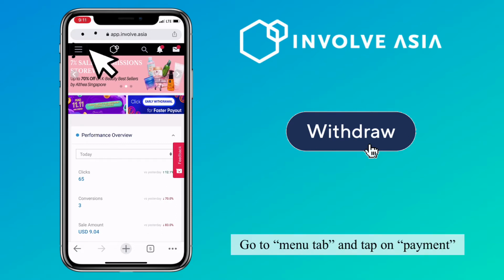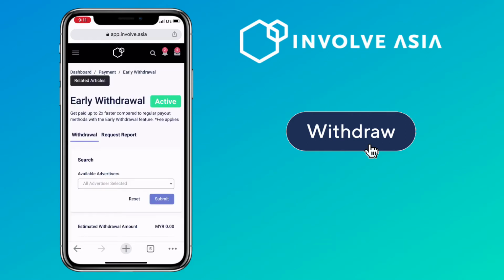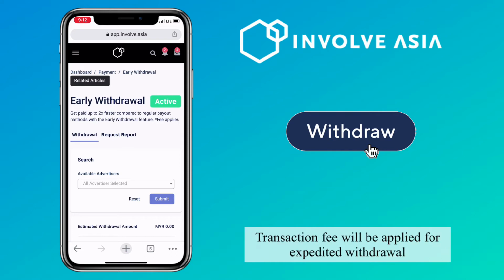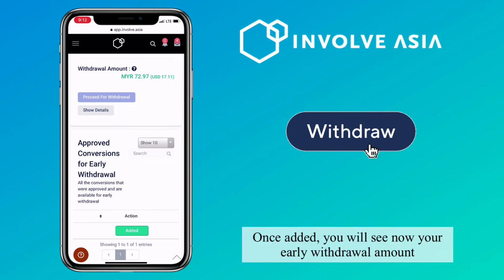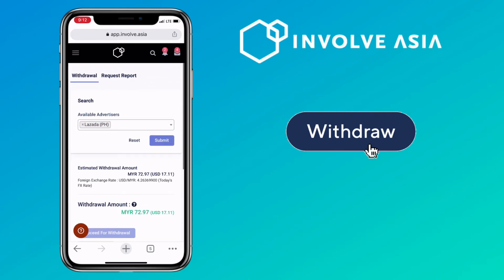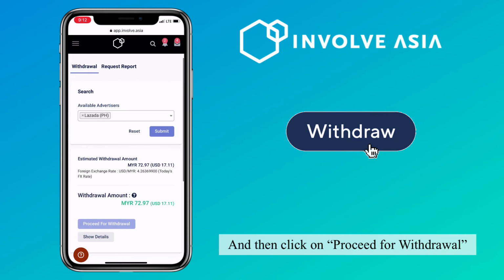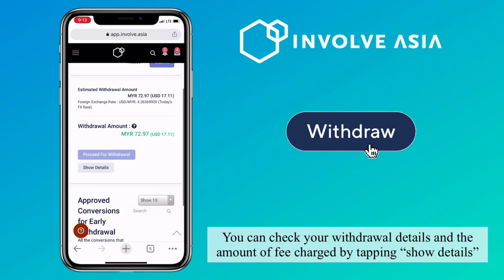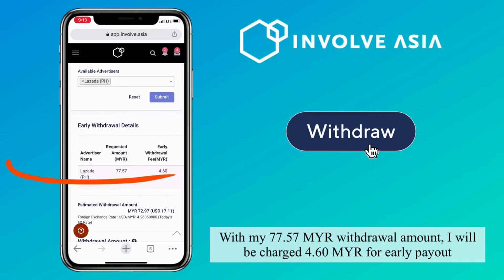How to REQUEST an EARLY WITHDRAWAL on INVOLVE ASIA | Payout Tutorial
Here’s a quick tutorial how to request an early withdrawal on Involve Asia. Please be reminded that fee applies for expedited payout. Check video for more details.

Withdraw via Bank Transfer Tutorial